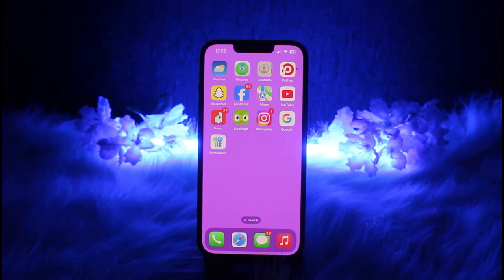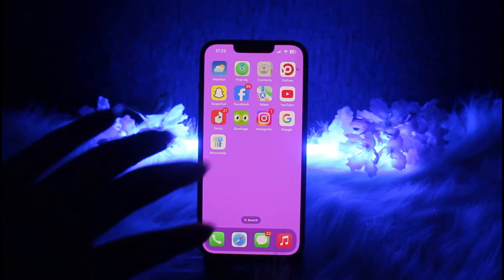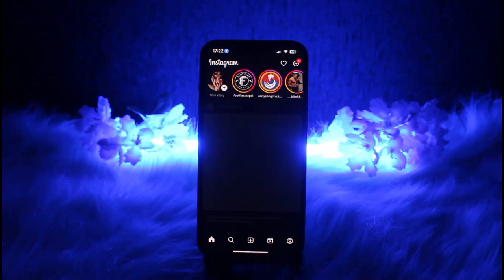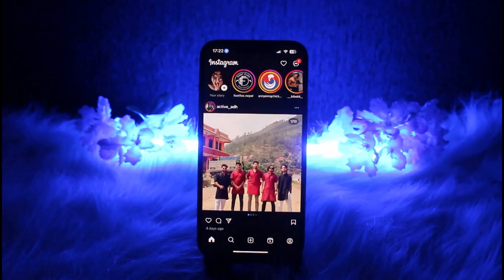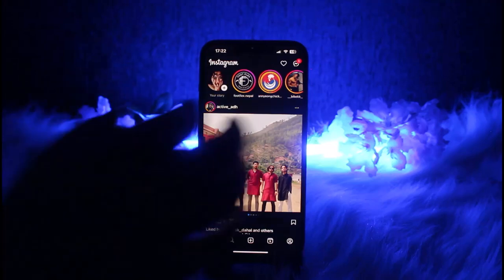How to Check Last Seen if Hidden on Instagram !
In this in-depth tutorial, you’ll learn exactly how to access and interpret last seen on Instagram, provided that both you and the person you’re chatting with have enabled active status in privacy settings. We’ll cover the entire process from launching the Instagram app to finding the active status toggle, and walk through what appears in your chat feed when someone’s last seen is visible or hidden. Understanding these details will give you greater control over your messaging experience and help you respect others’ privacy choices when they prefer to keep their online activity private.

First, make sure you have the latest version of Instagram installed; you can download it Once you’ve opened the app, head to your profile page, tap the menu icon, then go to Settings and select Privacy. Under Privacy, find Activity Status and toggle it on so that you and your contacts can see each other’s last seen. If you already have this setting enabled, you’ll be able to view the timestamp beneath a contact’s name in Direct messages when they’re online or recently active. We’ll demonstrate how the status appears in practice, how to interpret the small green dot next to a user’s profile picture, and exactly where the seen timestamp shows up in your chat interface.

However, if someone has chosen to turn off or hide their active status, there is no workaround to reveal their last seen due to Instagram’s privacy guidelines. In this video, you’ll see what happens when you try to check last seen on a profile that has disabled the feature, why Instagram enforces this rule, and what alternative indicators you can use to know if someone has read your message. By the end of this guide, you’ll have a clear understanding of Instagram’s active status functionality, the implications of hiding your last seen, and best practices for managing your own privacy settings on the platform.